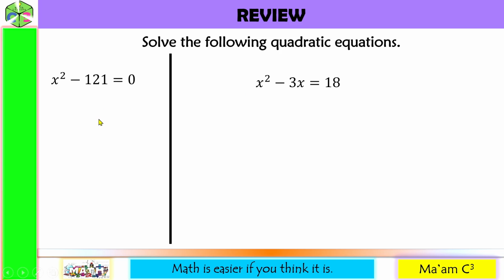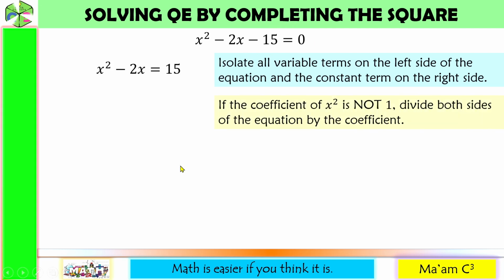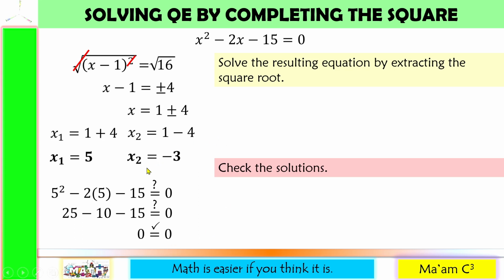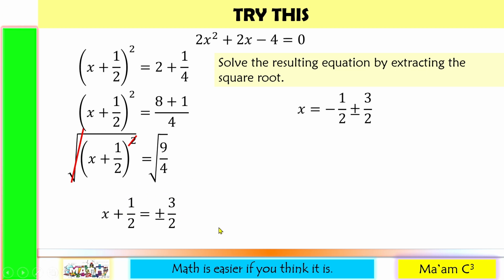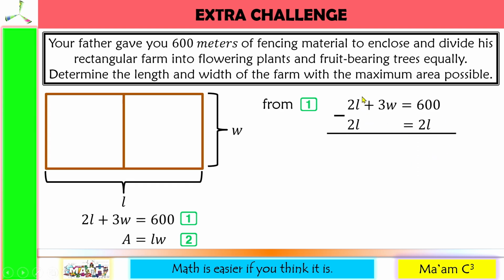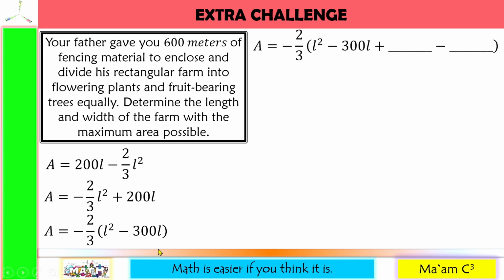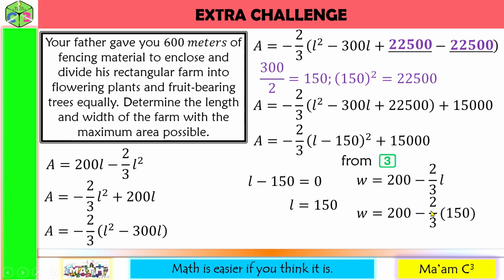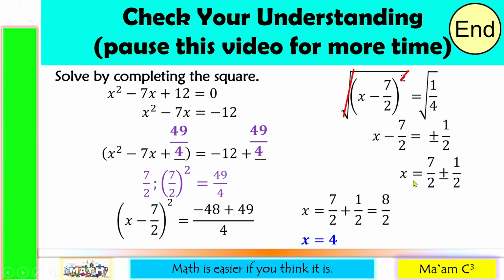Solving Quadratic Equations by Completing the Square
Another way of solving quadratic equations is by completing the square. Know the steps and techniques in this video.

Happy learning!